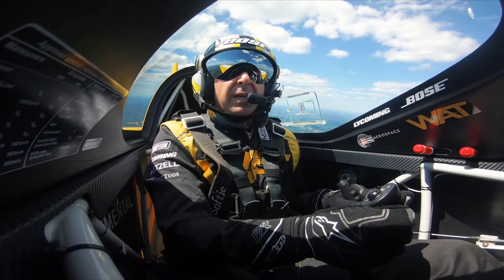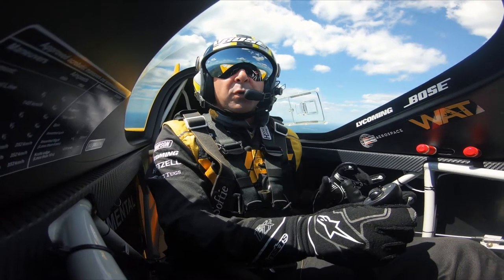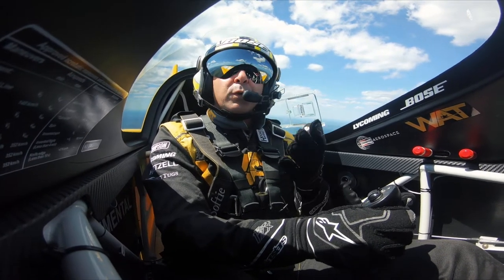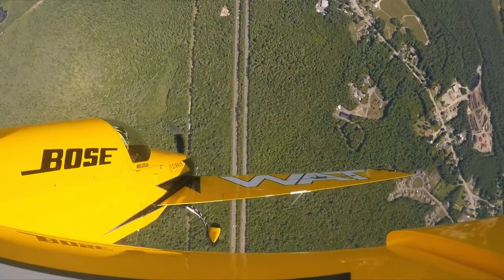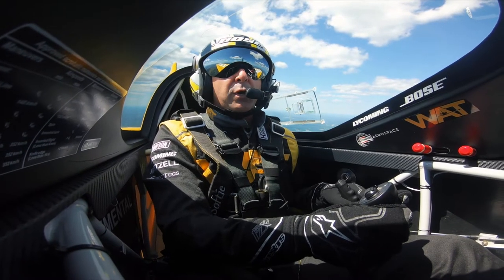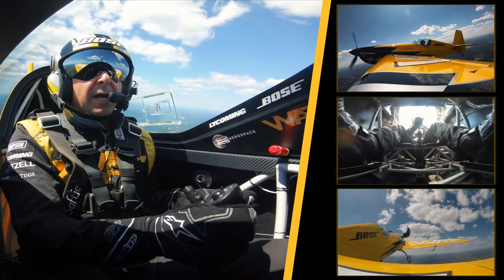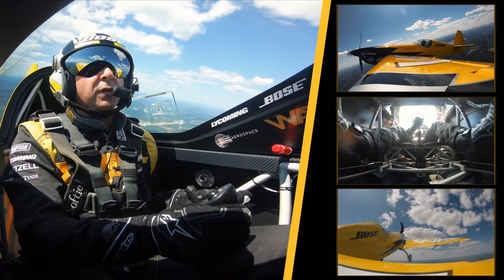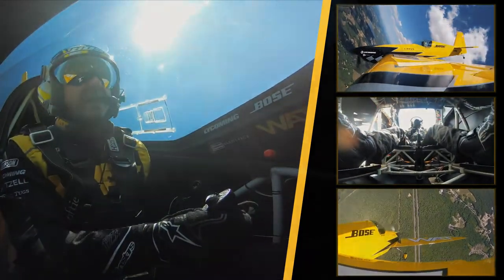Airshows & Aerobatics "Spins"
One of the staples of aerobatics, the spin, is one of the most feared, but also one of the most mis-understood maneuvers. Pilots fear spins because they don't understand them. In my opinion, every pilot should get spin training at some point while they are young in their aviation career. So come along for a ride as I demonstrate a 11/2 turn spin. It's fun!!